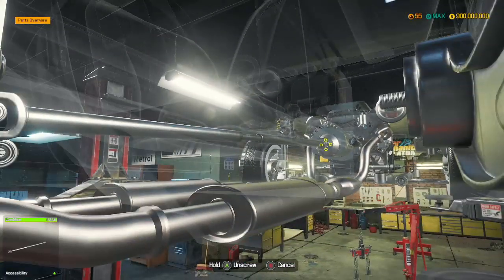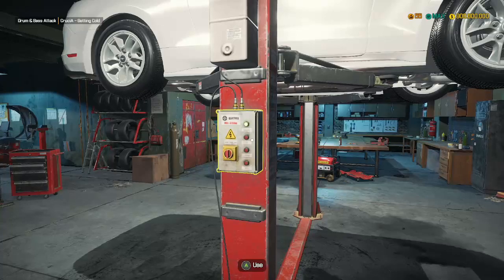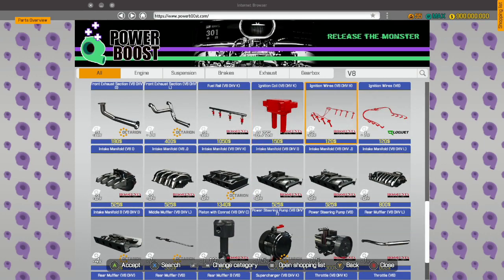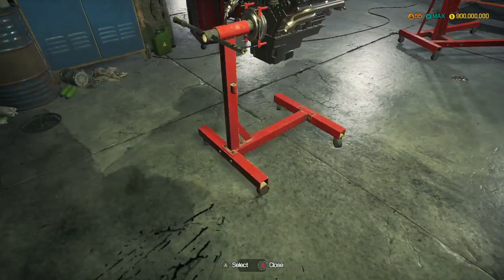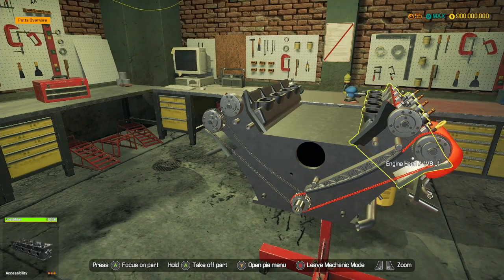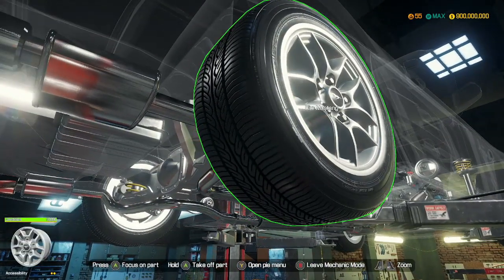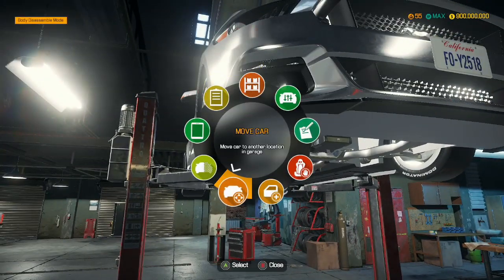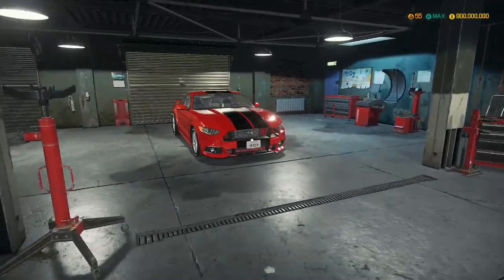Car Mechanic Simulator Ford DLC - 2017 Ford Mustang Performance Upgrade [Xbox One X Gameplay]